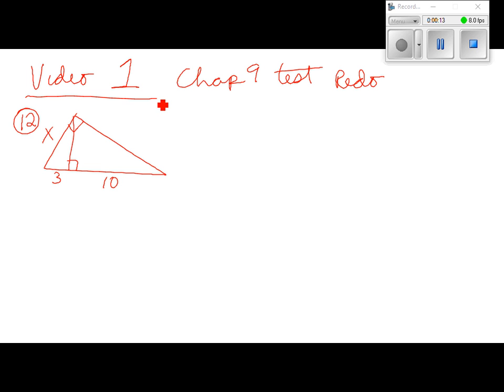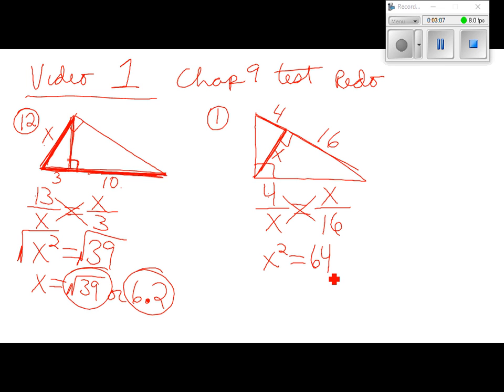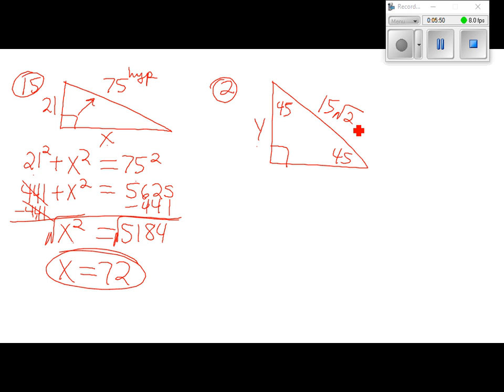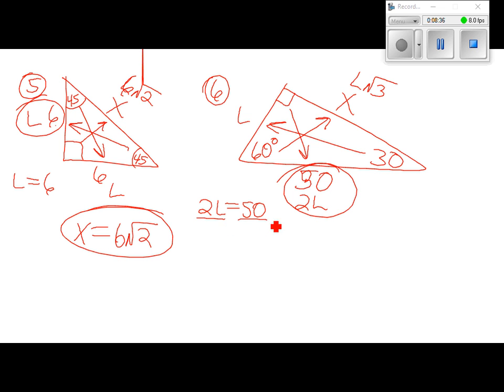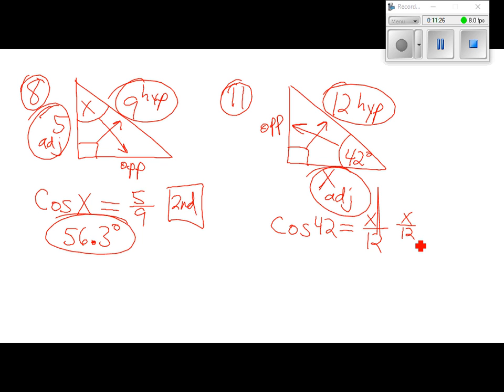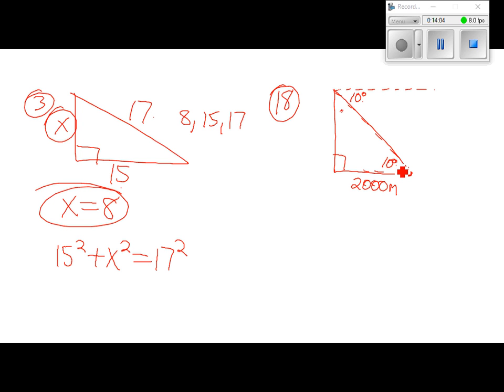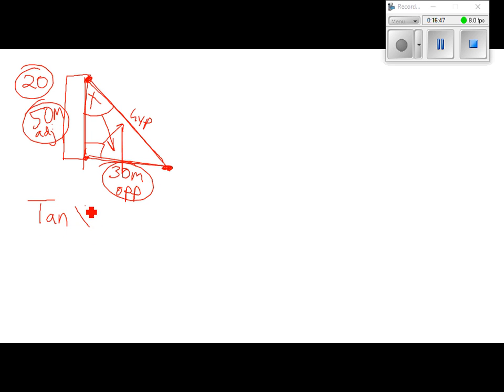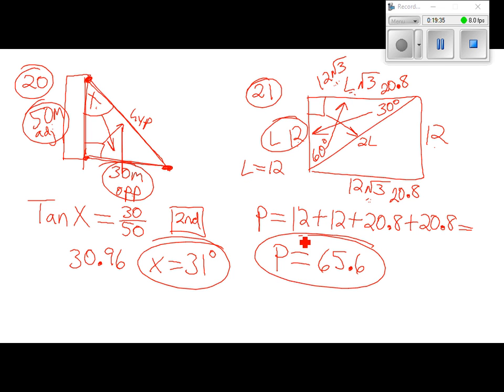video 1 chapter 9 test redo used 16-17